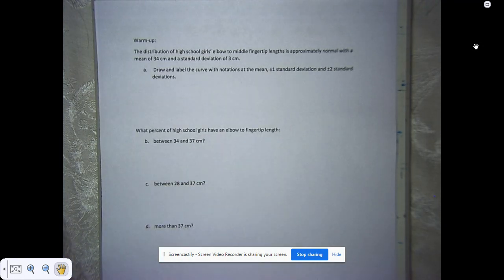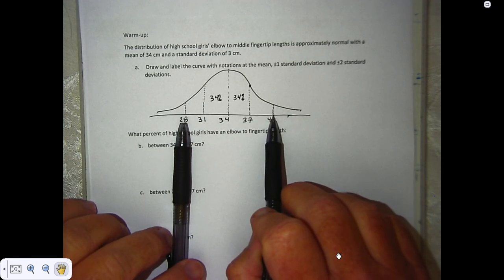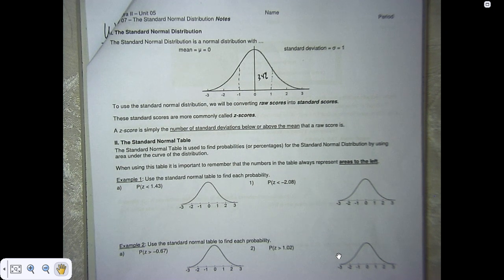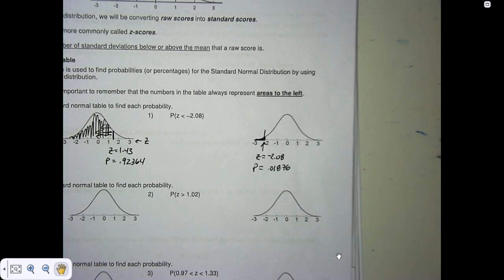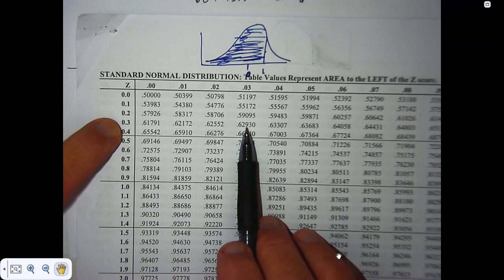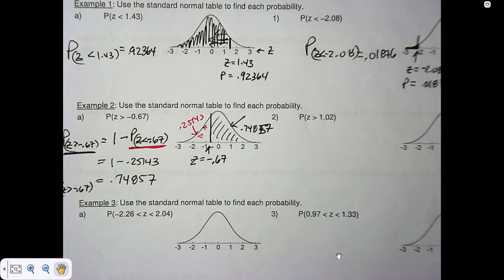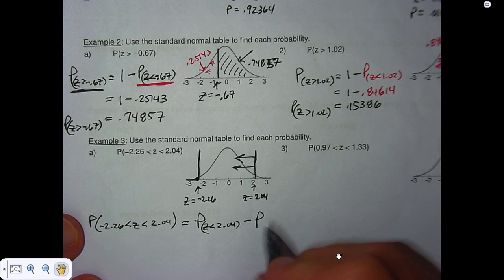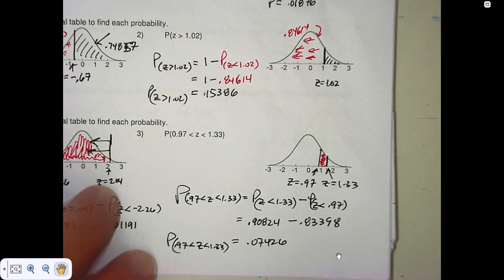The Standard Normal Distribution (Day 7)